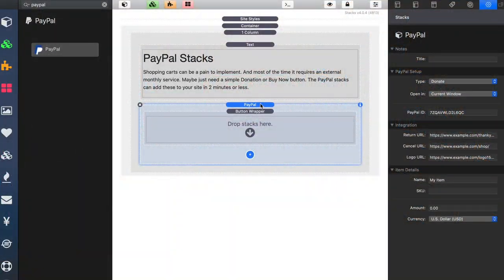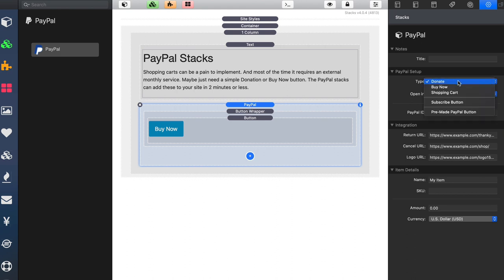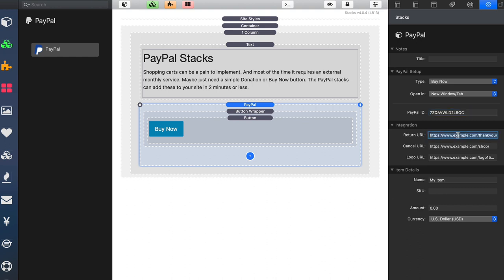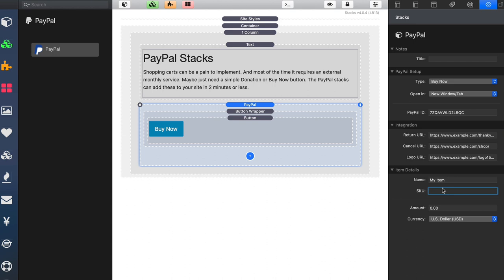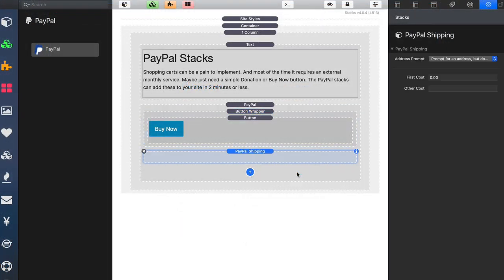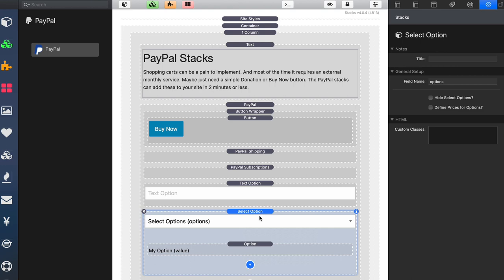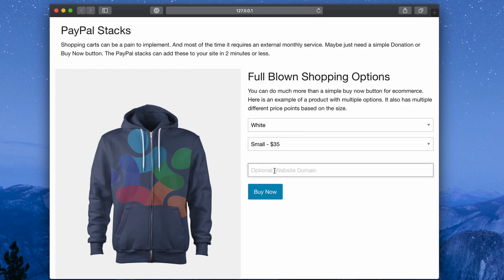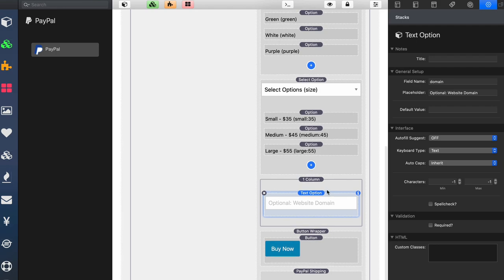PayPal Stacks for RapidWeaver - Ecommerce in under 2 mins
Shopping carts can be a pain to implement. And most of the time it requires an external monthly service. The PayPal stacks can add these to your site in 2 minutes or less.